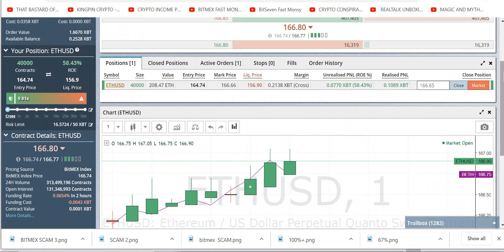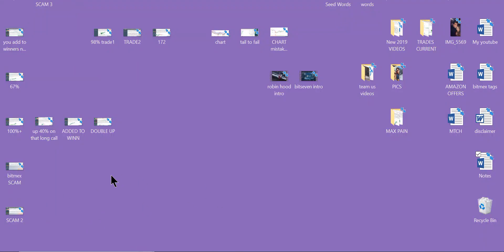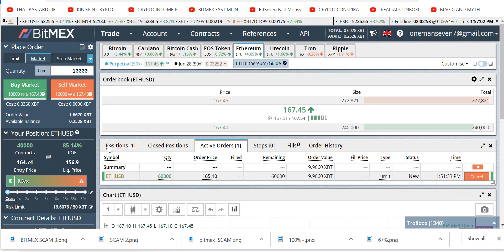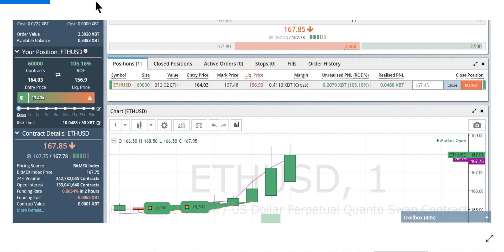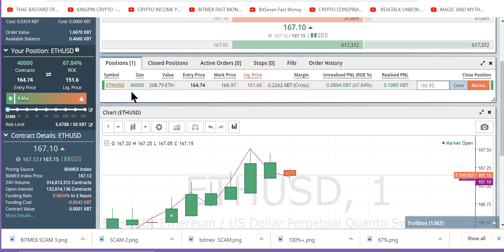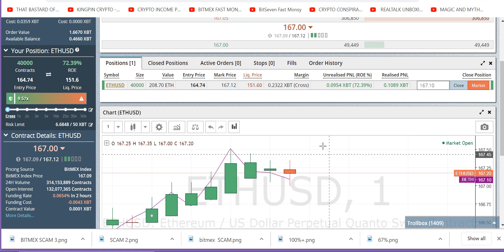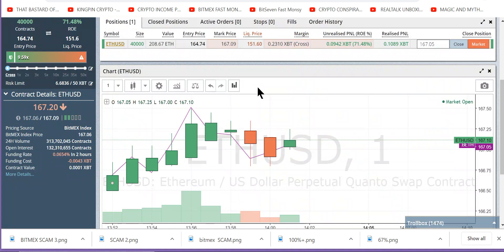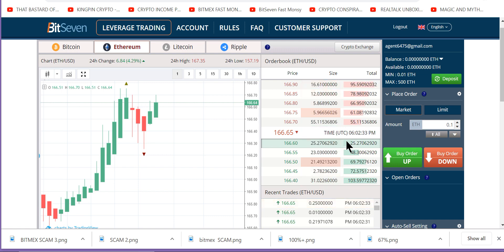EDUCATIONAL Bitmex SCAM PROOF!! DONT USE BITMEX! FUCKING SCAMMERS! USE BITSEVEN